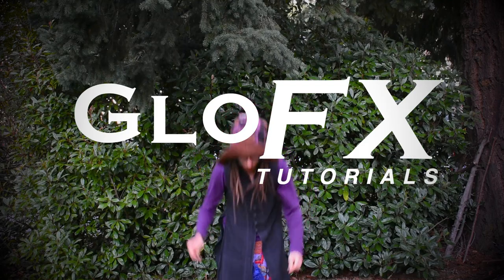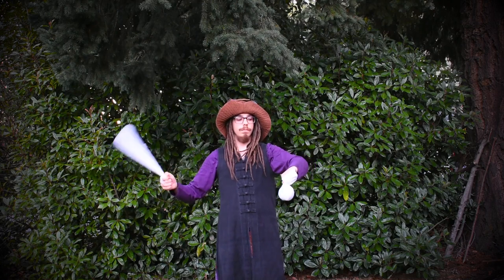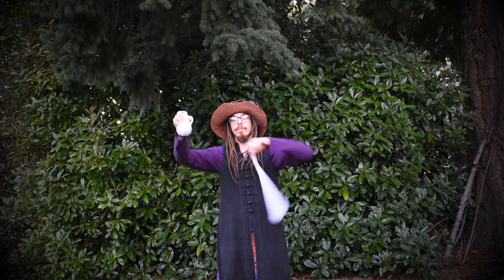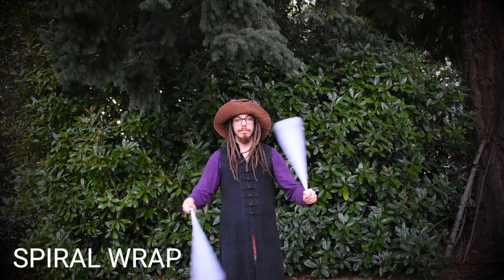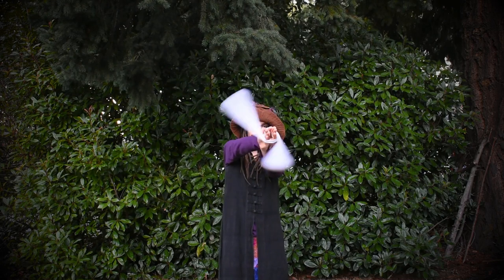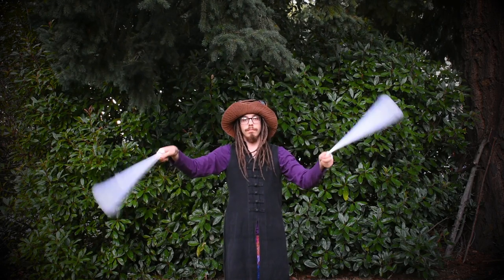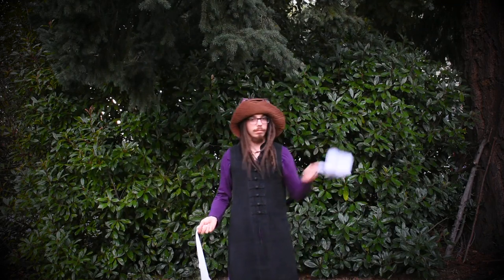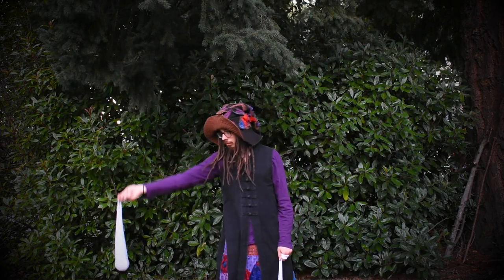Poi Tricks: 4 Basic Poi Tricks to Know - By GloFX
We're back with another tutorial in our Poi Tricks series! In this video, Pockets the Wizard provides a step-by-step demonstration of 4 basic poi tricks and how to flow them all together!